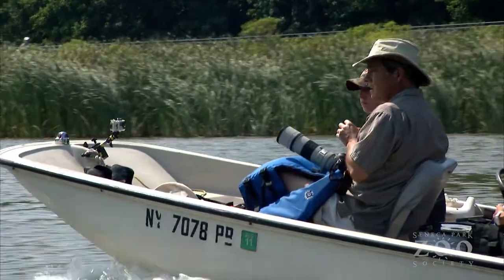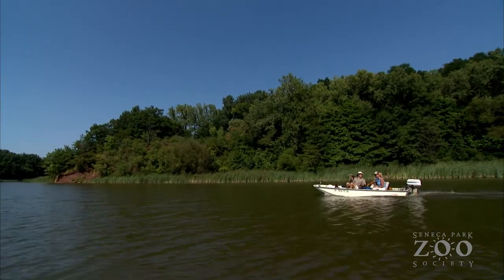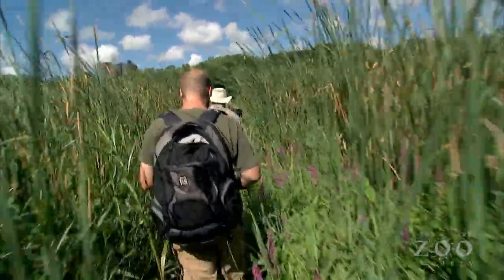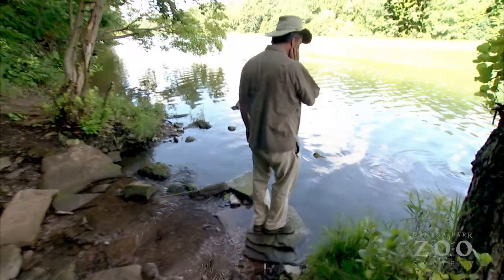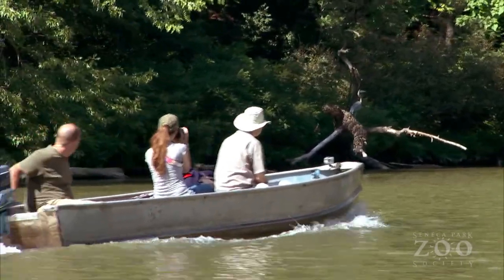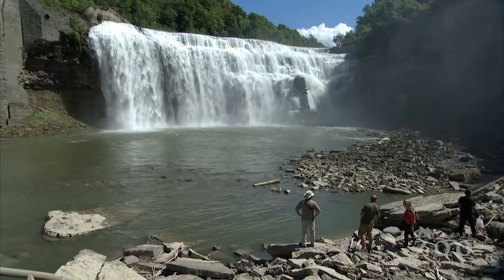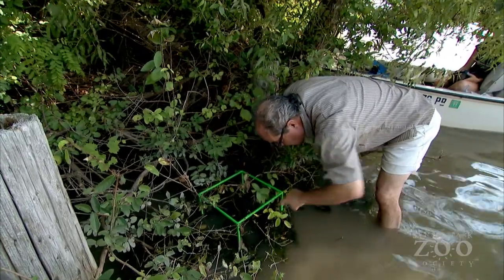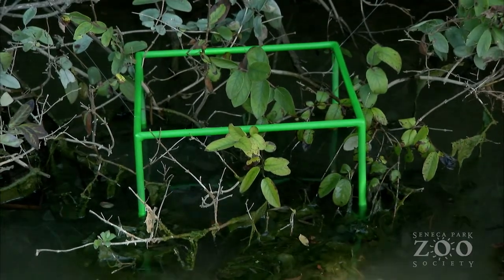One Cubic Foot Part 1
The Seneca Park Zoo replication of One Cubic Foot in the basin of the Genesee River – to assess and spotlight the health of the Genesee River – provides a portrait of the biodiversity in its ecosystem.

Once declared one of the United States’ most polluted rivers, the Genesee River is being brought back to life through the efforts of many, allowing the reintroduction of North American river otters and lake sturgeon.

By providing invaluable scientific information and baseline data regarding the plant and animal species now living the in the Genesee, One Cubic Foot heightens awareness of water quality and other environmental issues in the river.